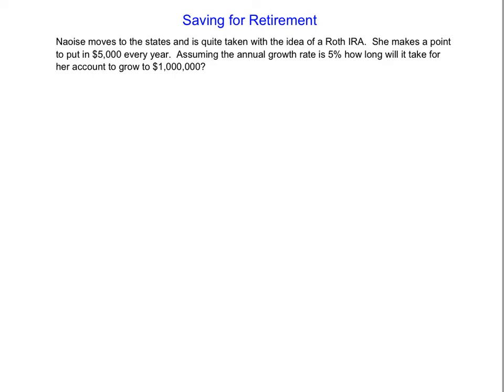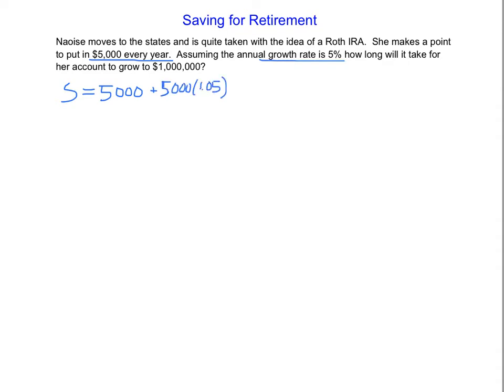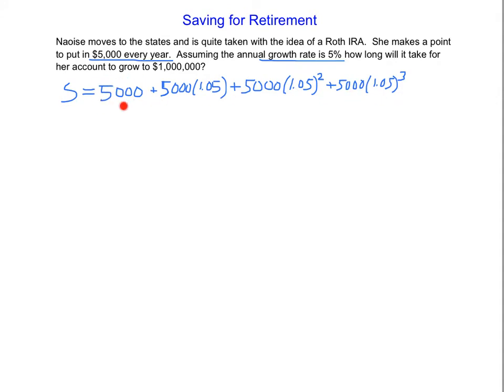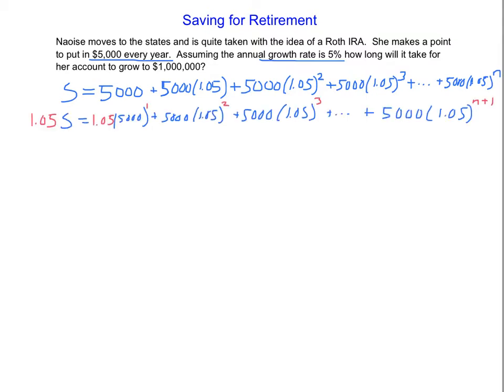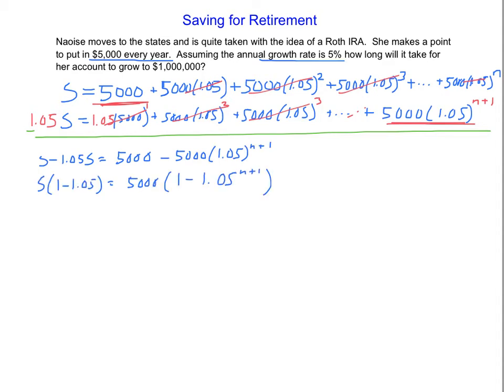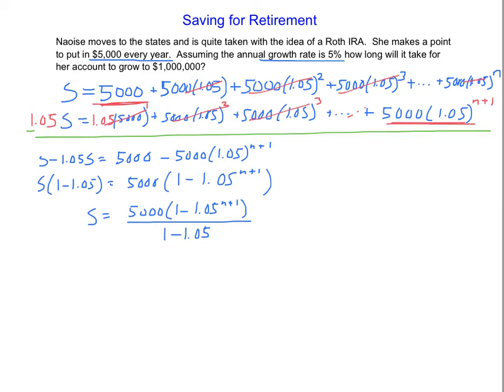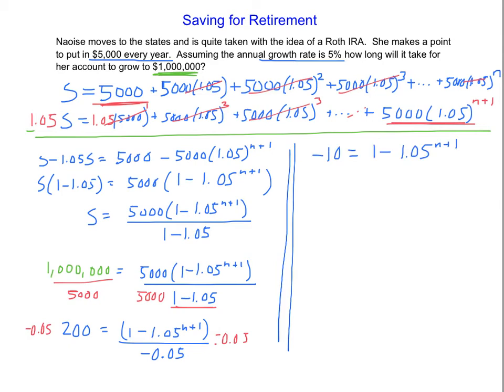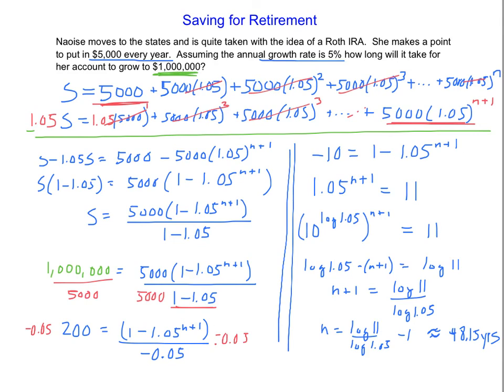3X U8D4 cash flow with logarithms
Retirement savings problem using logarithms at the end